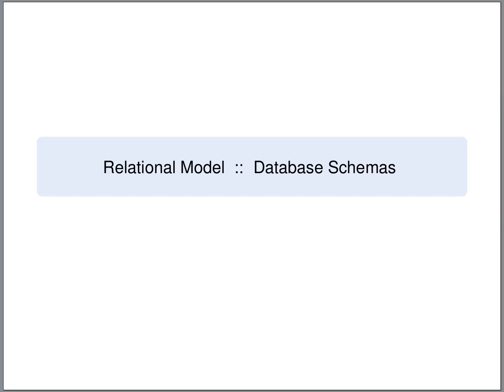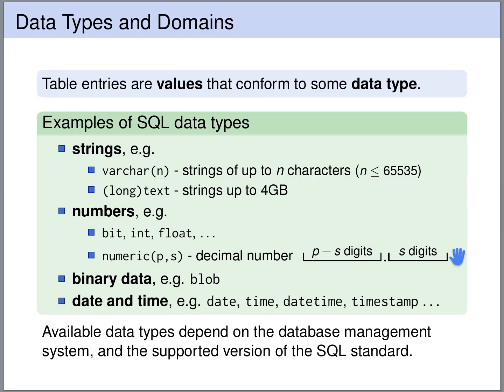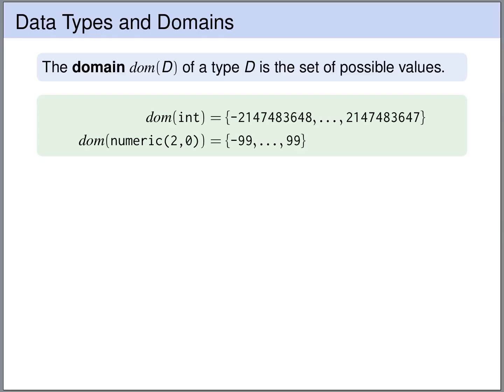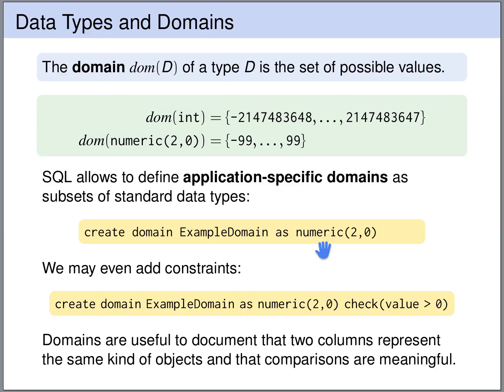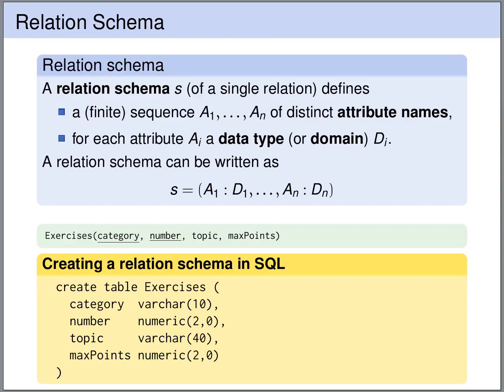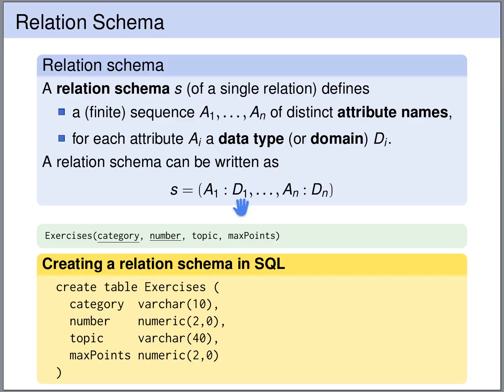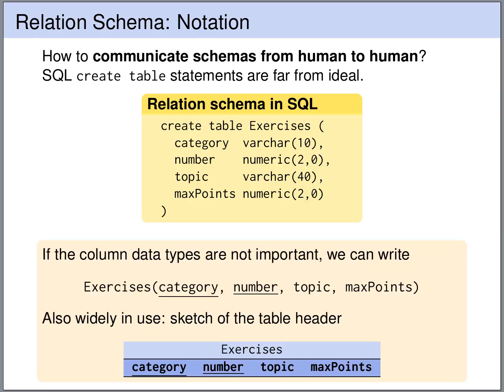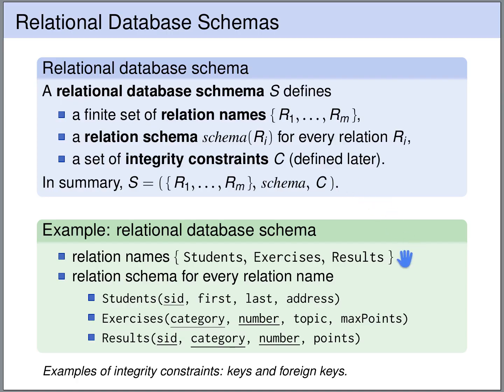Relational Model - Database Schemas | Database Tutorial 2b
In this lecture of the databases course we learn about the relational model including data types, domains, relation schemas (table schemas) and database schemas. We will consider integrity constraints such as key constraints and foreign key constraints in subsequent parts of this lecture.